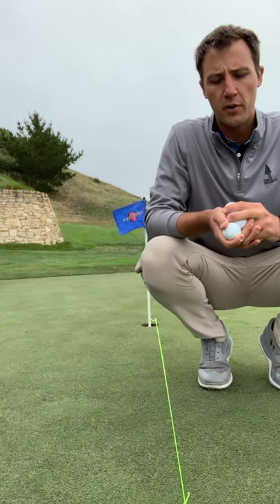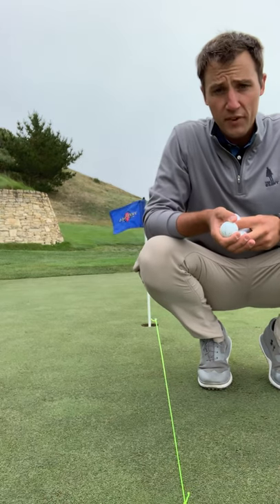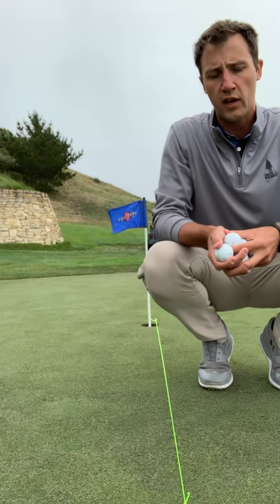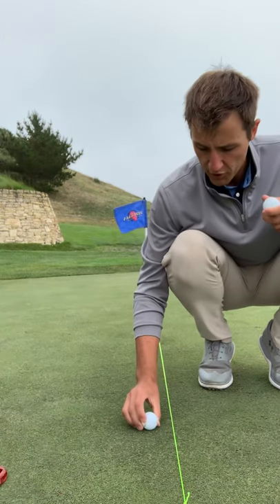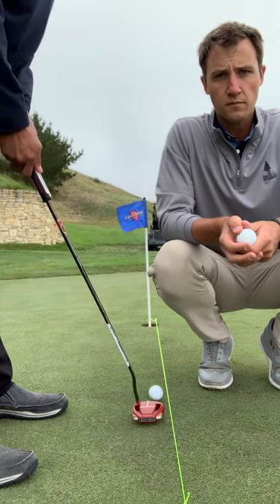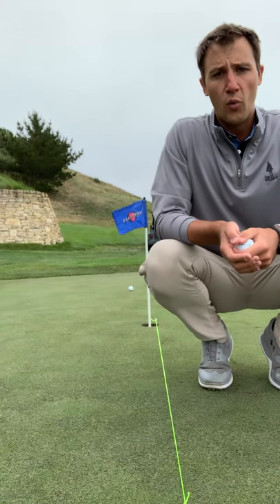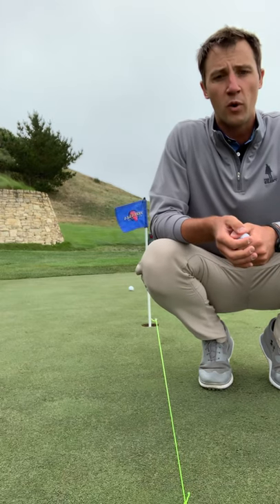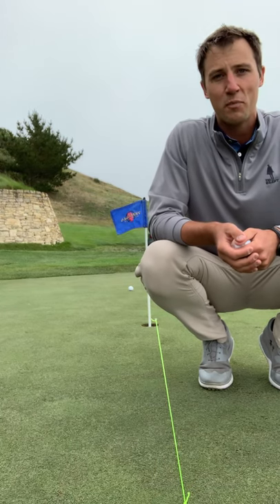Tehama Ladies Golf: Back to Basics Putting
Today we will focus on rolling the ball down your target line. When was the last time you actually practiced your putting? Here is a great drill to help you gain an awareness of what your putt face is doing when it hits the ball.